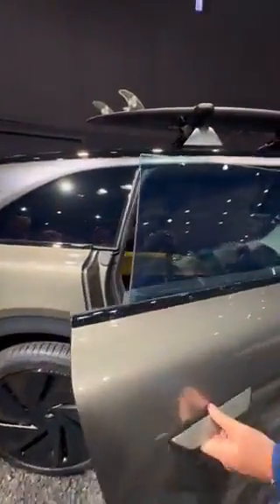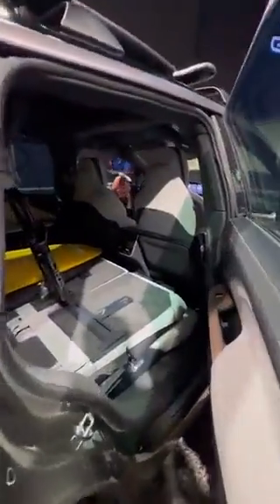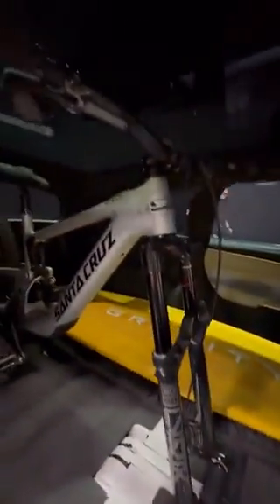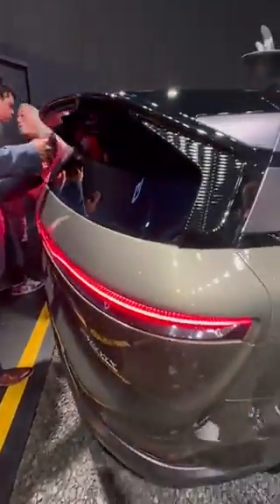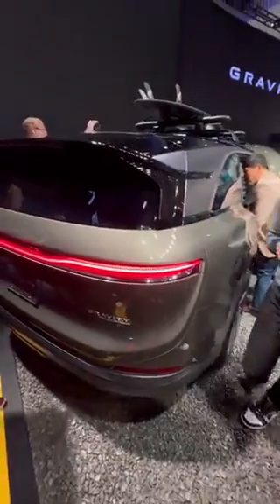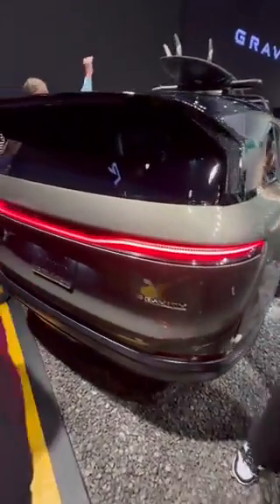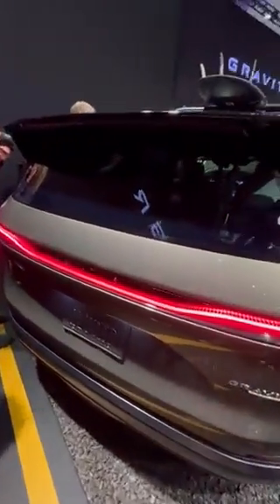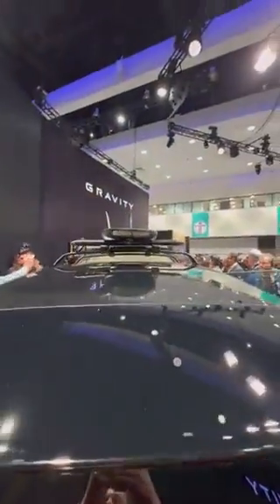First Impression: Lucid Gravity 1st EV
video Credit Lucid